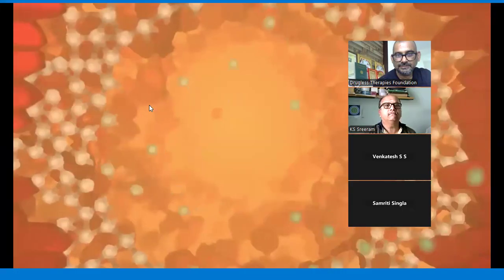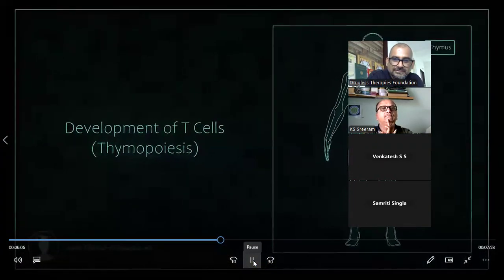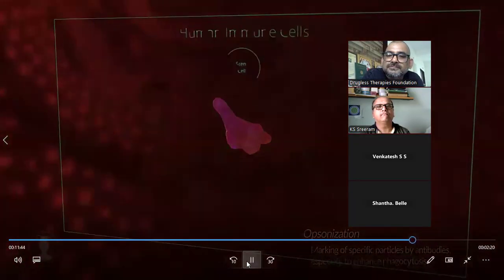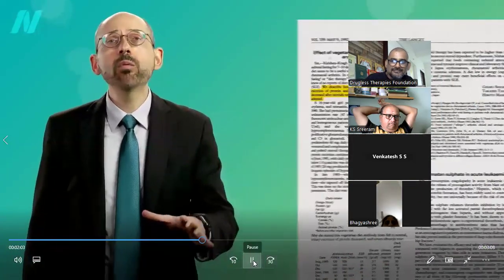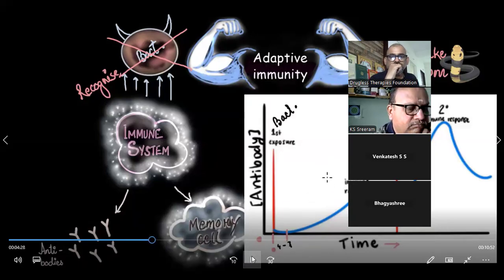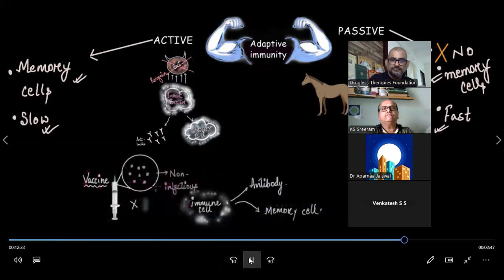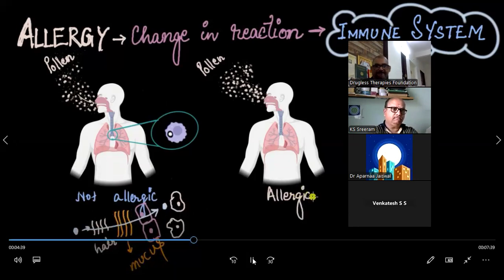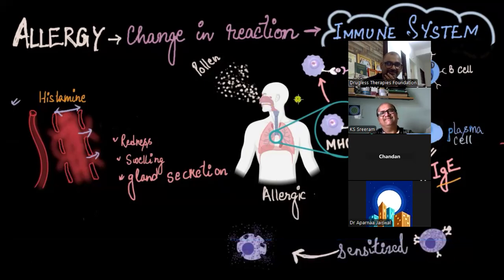Immune system 3rd batch